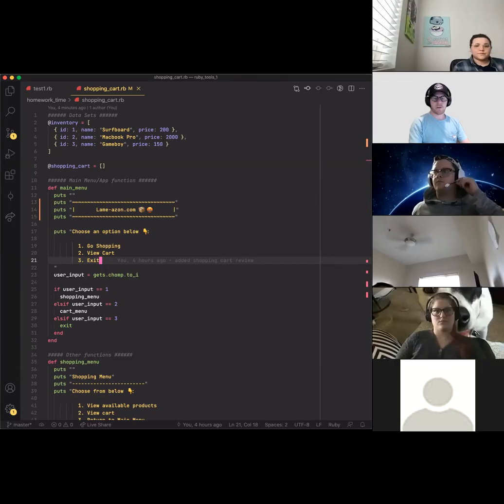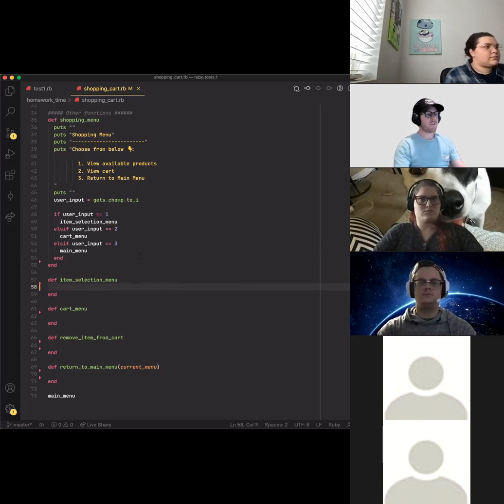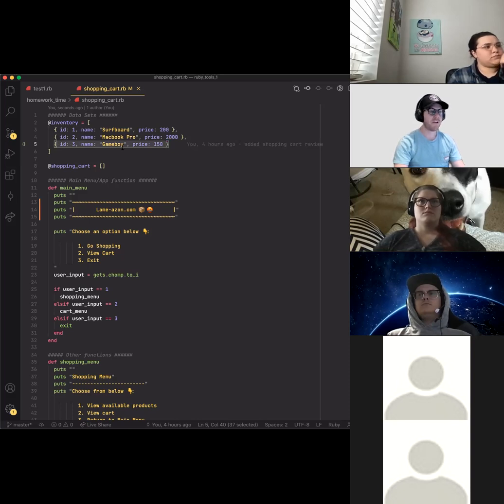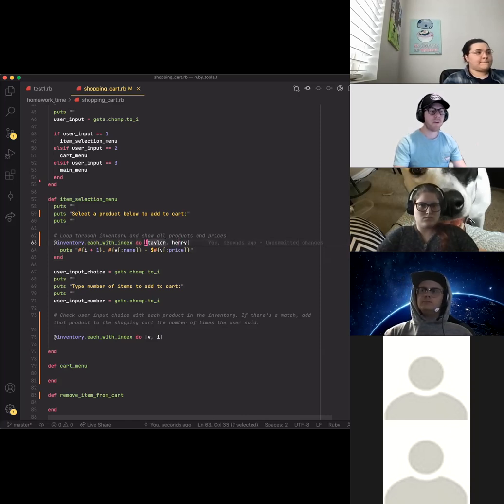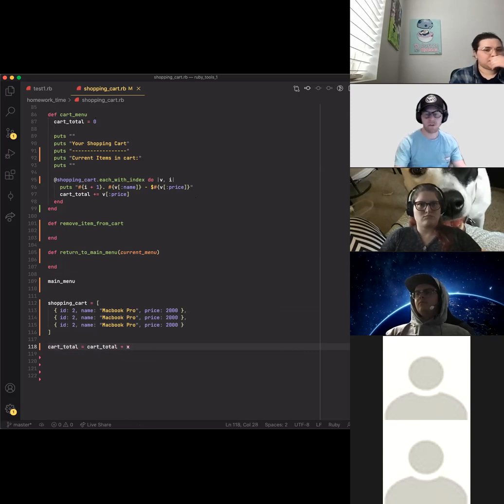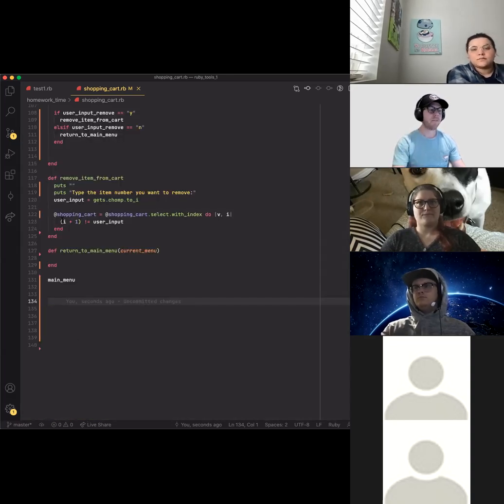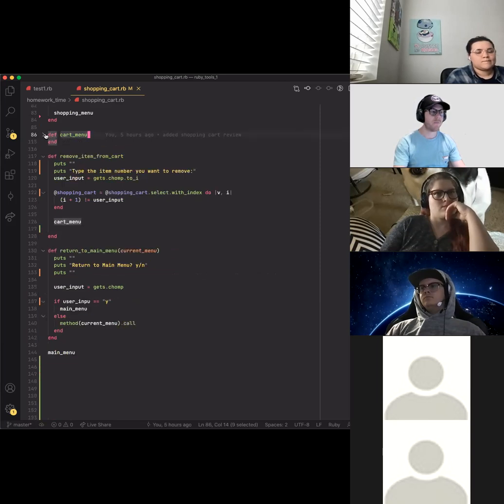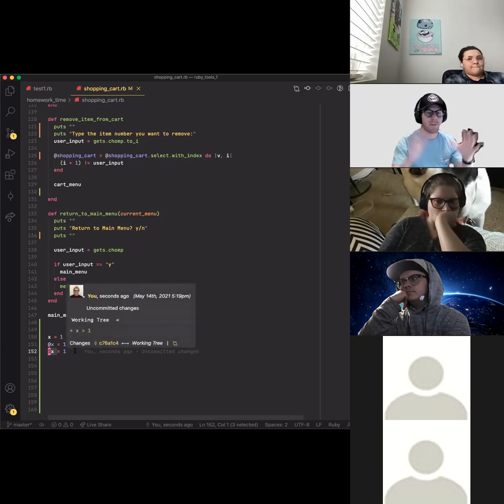DPL Summer 2021 HW Review 1 - Ruby Shopping Cart